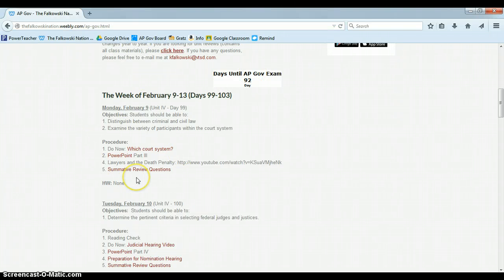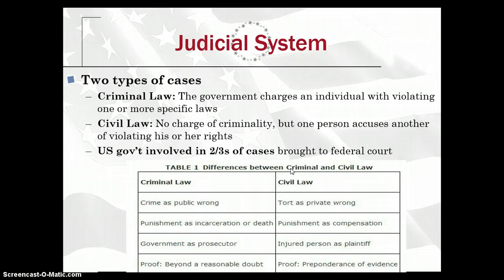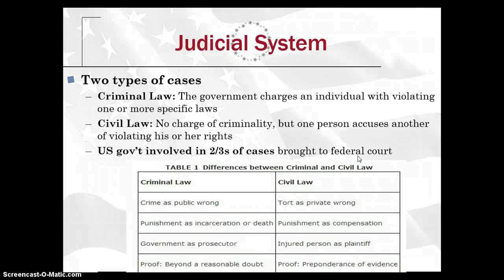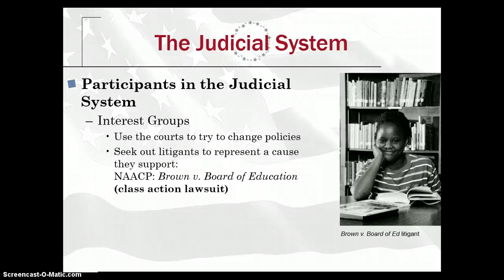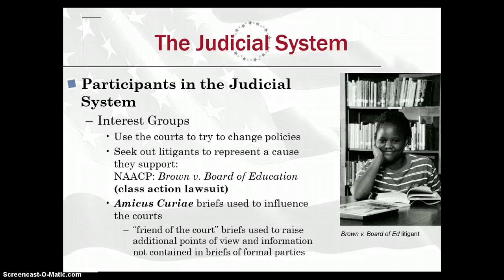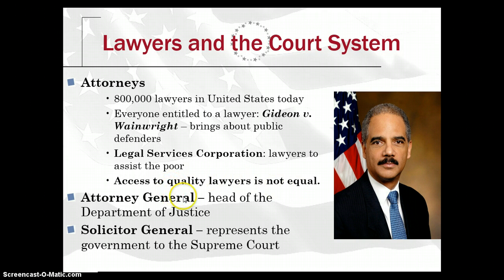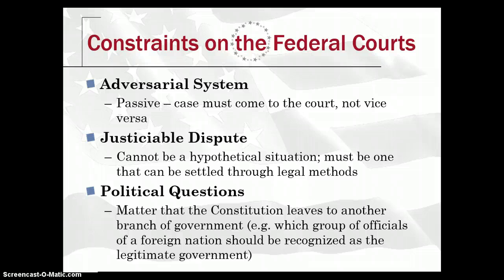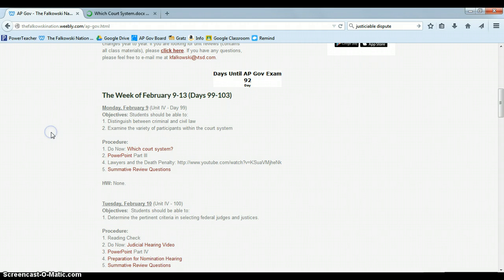Snow Day notes